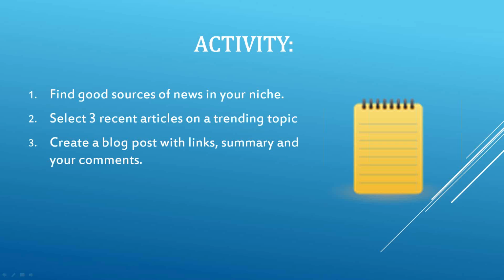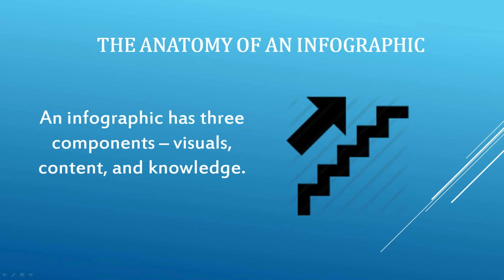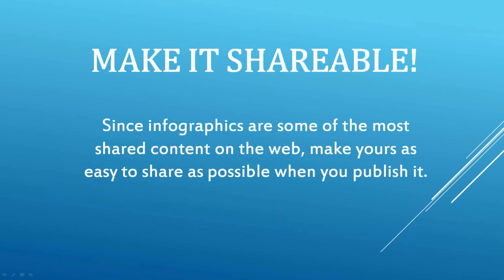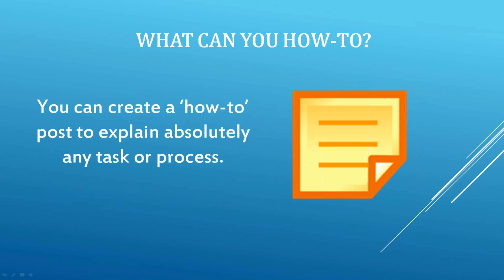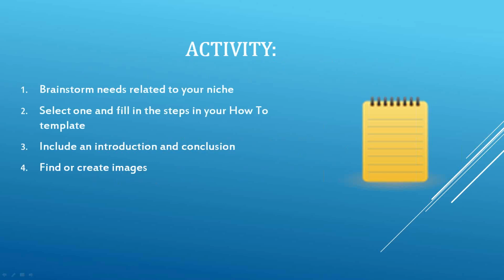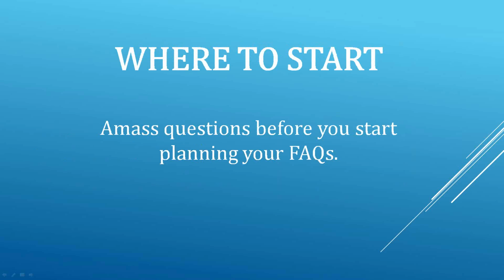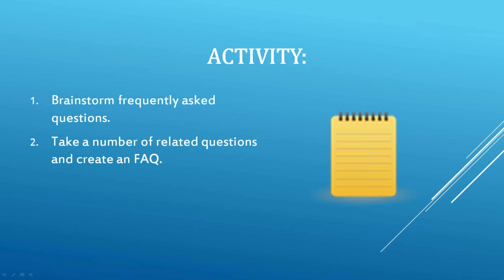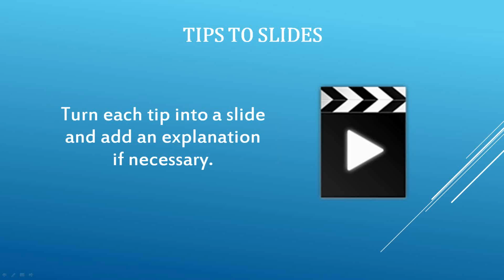TLCC Content Creation Mastery 2